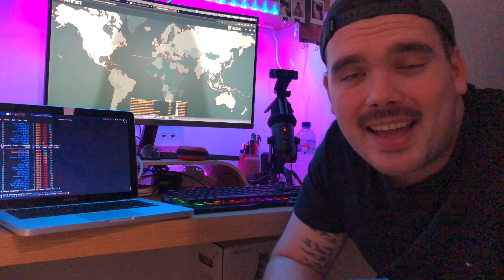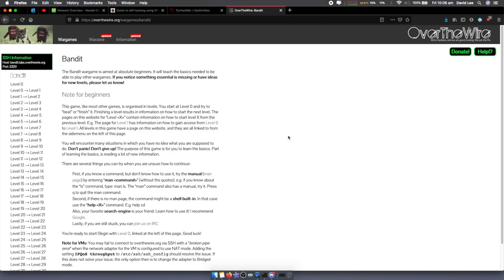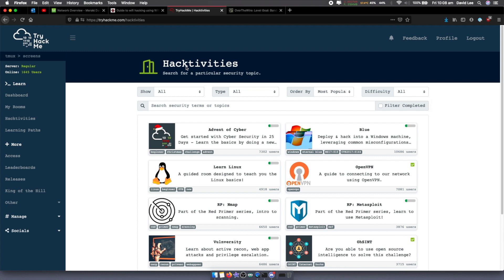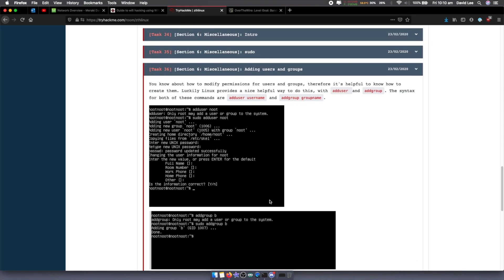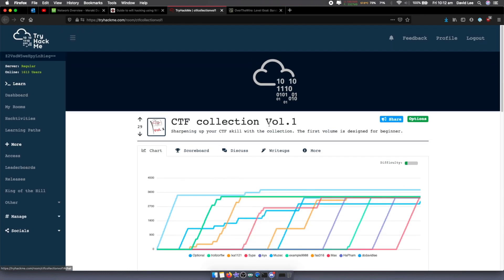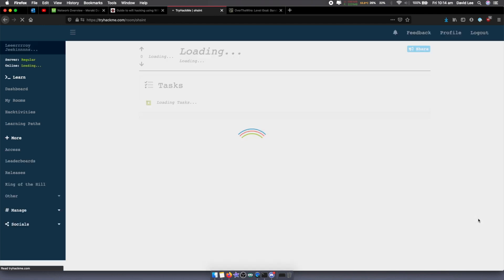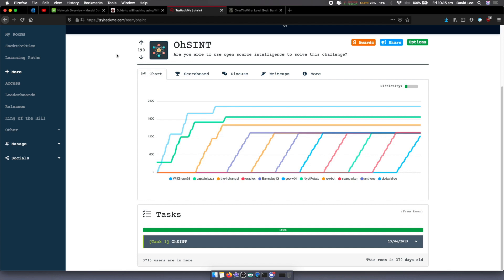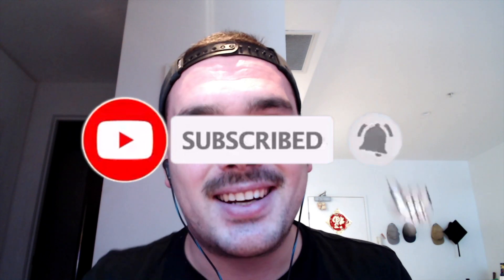The best CTF's for beginners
In this video we discuss the best CTF's to complete if you're an absolute beginner in cyber security.